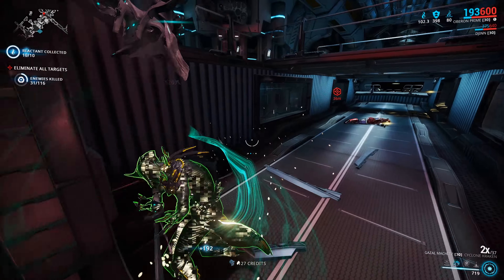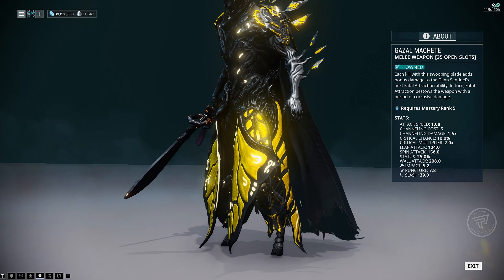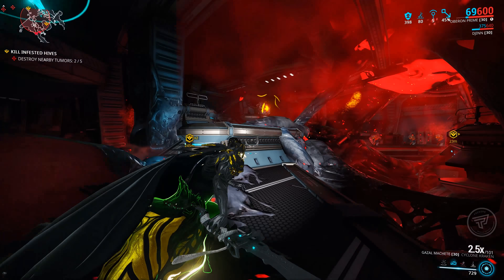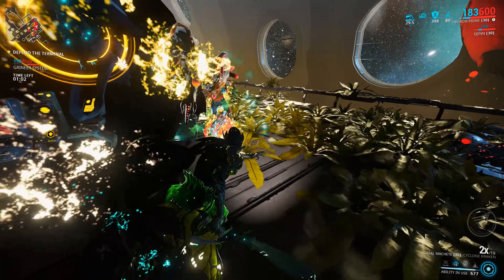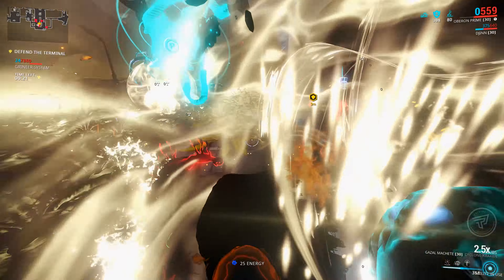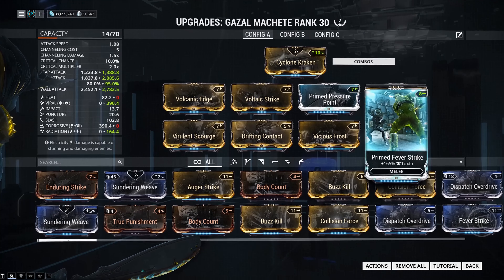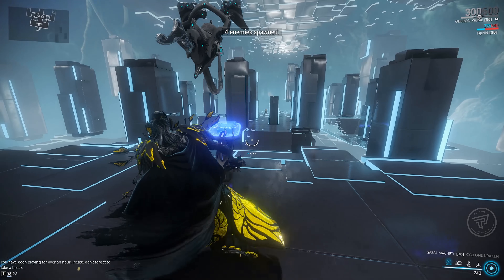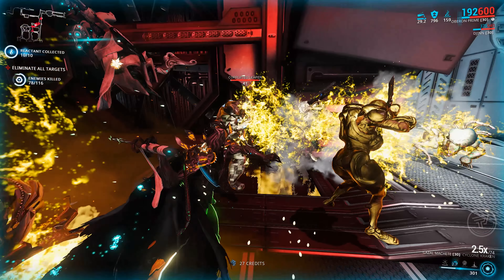Warframe Our Best Kept Secret Combo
Players using the Gazal Machete are calling it the best Kept Secret..
I forgot this combo was a Ting.